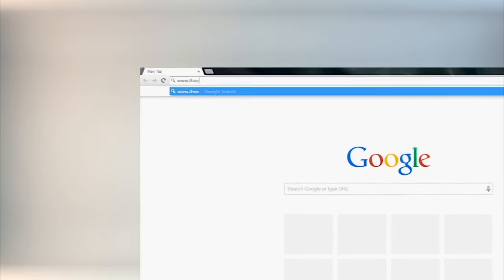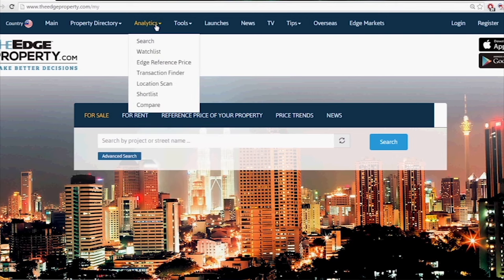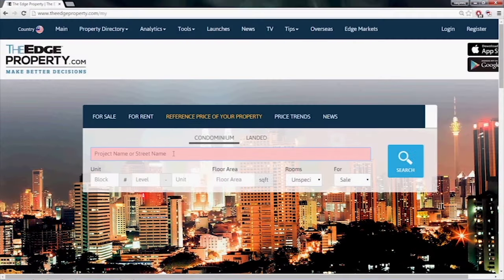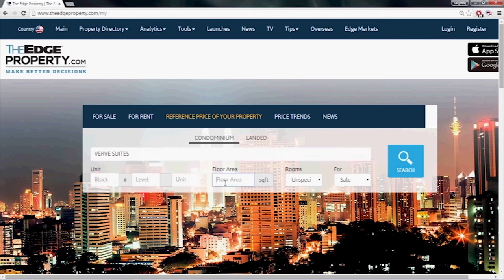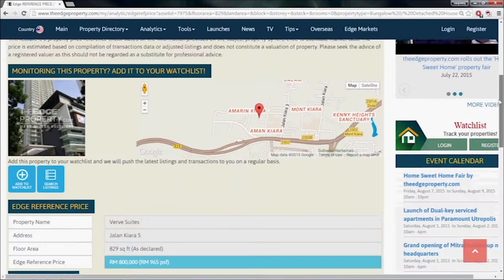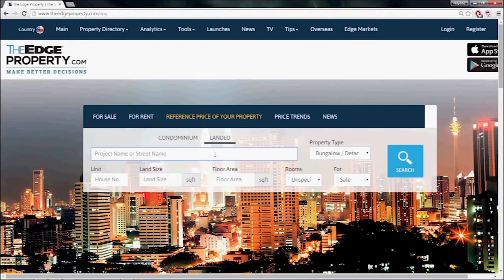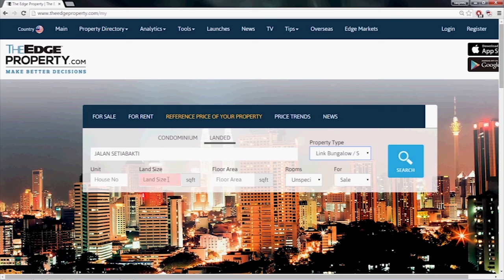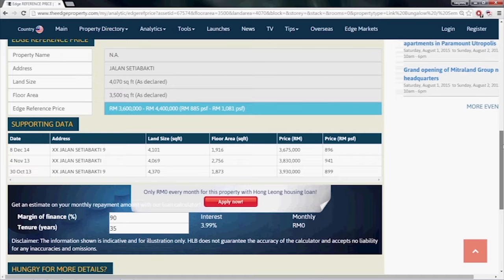The Edge Reference Price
Your FREE property portal with breaking news, transaction data & analytics, reference price, classified listings and new project launches.